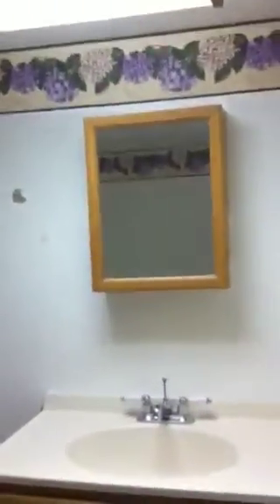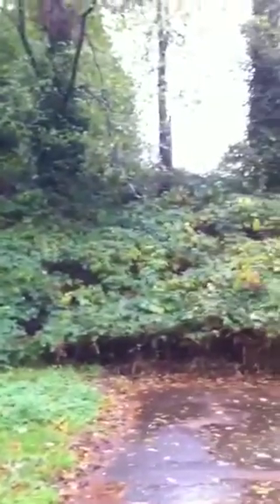7804 s 128th st Seattle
Basement, laundry room, garage